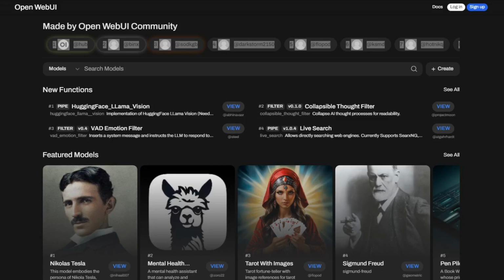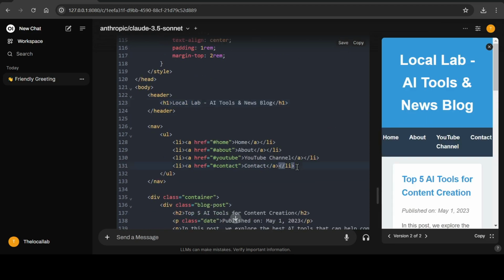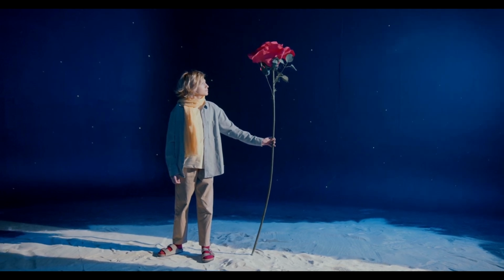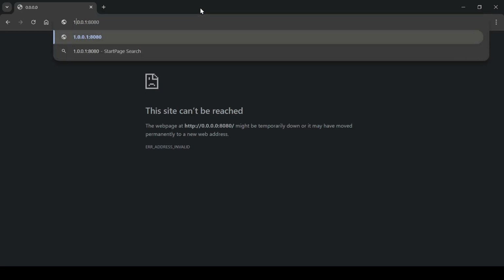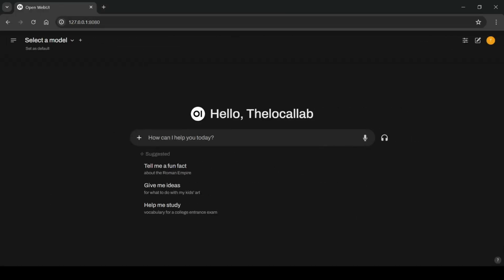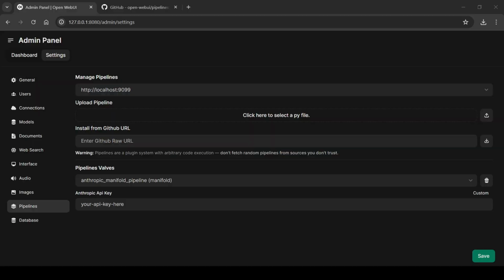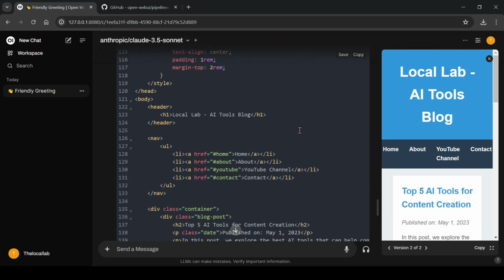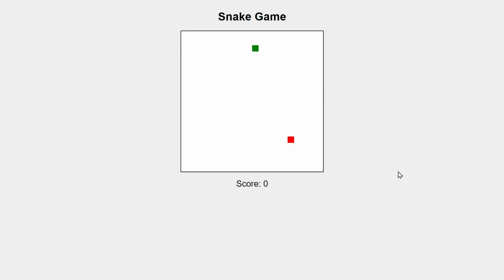Claude Anthropic Models in Open WebUI! (New Artifacts Feature!) - Pipelines Install Tutorial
Open WebUI just got a HUGE upgrade! Ever wished you could harness the power of Claude's Anthropic models like Sonnet 3.5 directly in your UI? Now you can! This video unveils the groundbreaking "Artifacts" feature in Open WebUI, allowing you to render web content and SVGs in real-time for lightning-fast design iterations.

I'll guide you through:

- The New Artifacts Feature:  See how to render anything from basic HTML to dynamic SVGs, all within Open WebUI.
- The Pipelines Project: A step-by-step installation tutorial for Open WebUI's - Pipelines project, the key to unlocking Claude integration.
- Claude in Action: Experience the power of Anthropic models within your familiar Open WebUI workflow.

🔗 Links